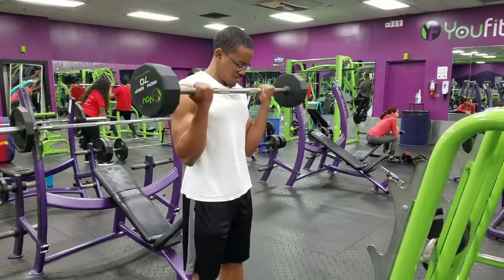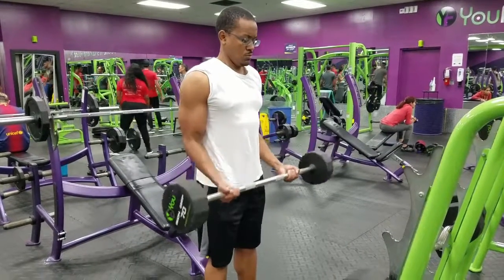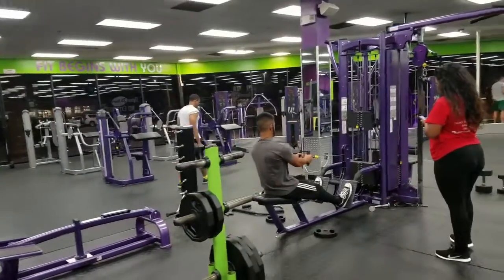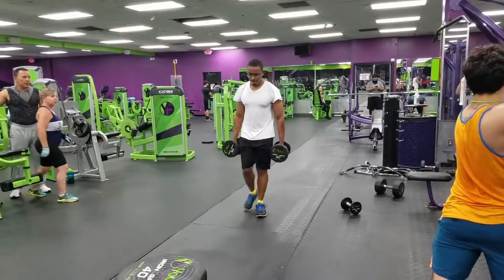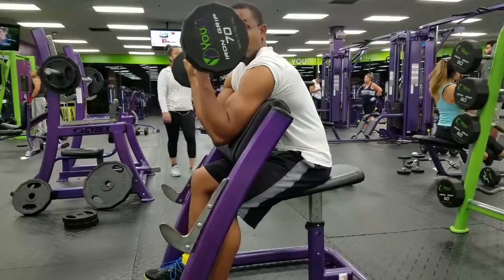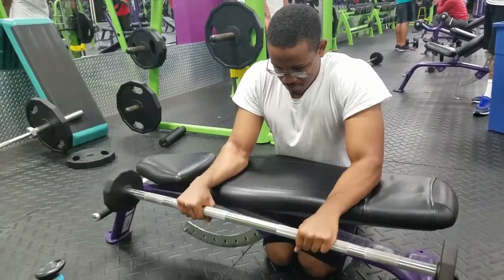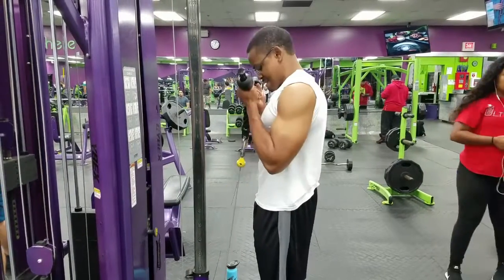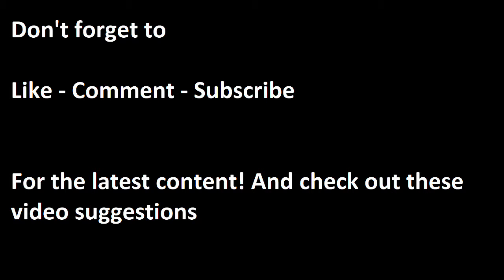Biceps & Forearms for Noobs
This workout will get you through your first 3-6 months of biceps and forearms. After that point you should probably consider switching out exercises to make it more challenging.